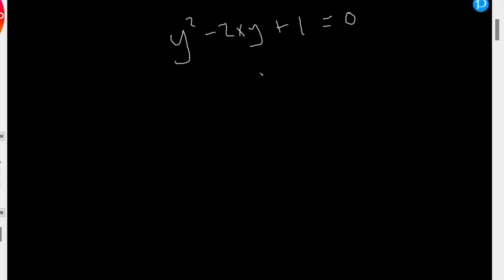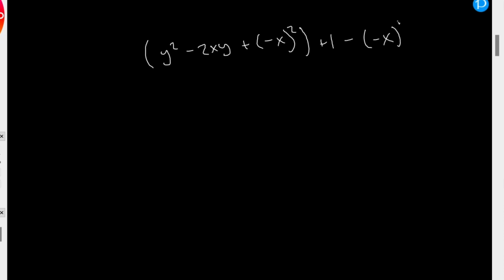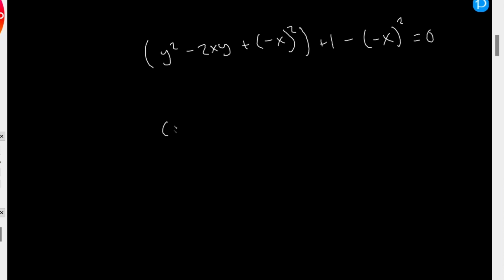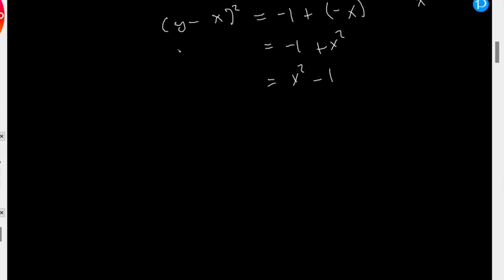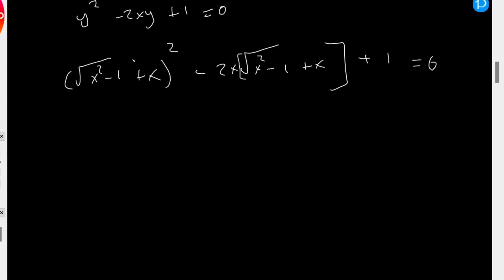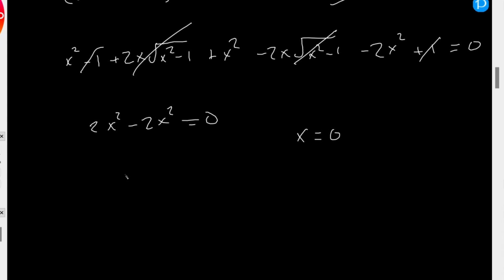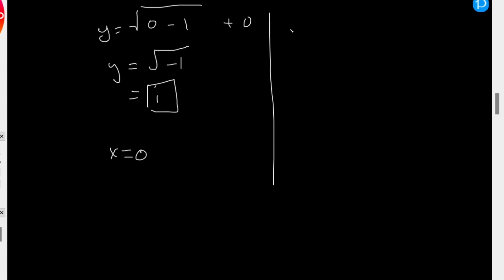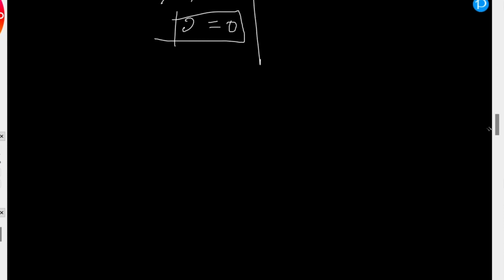Solving a quadratic Diophantine equation w CS method!